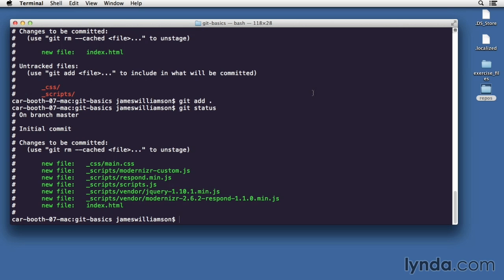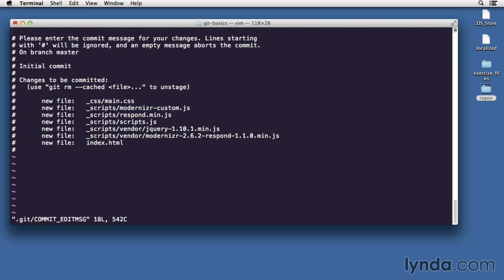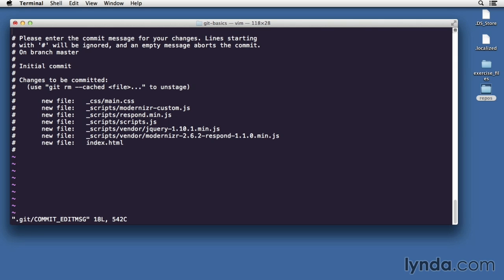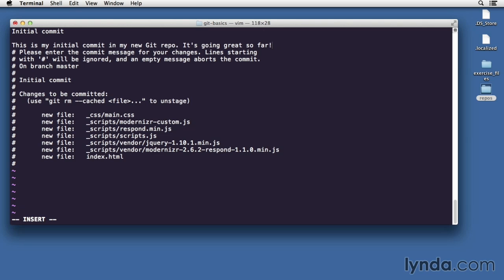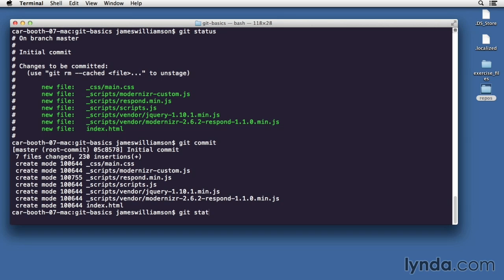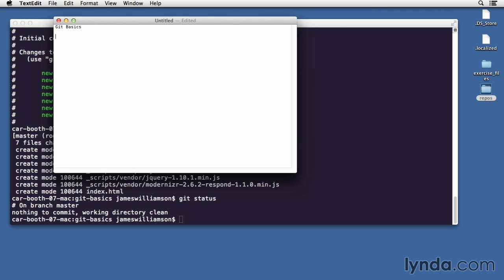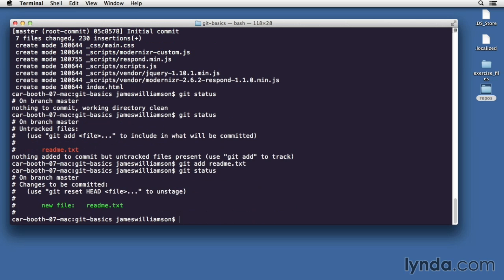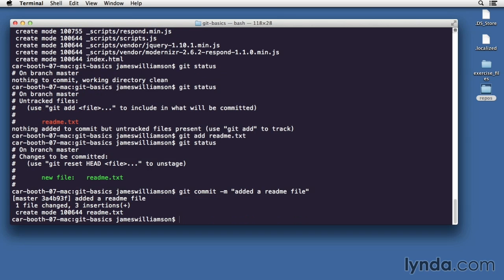03 09 Making a commit